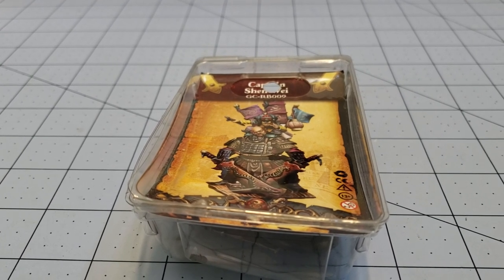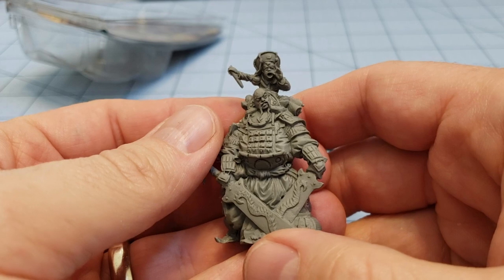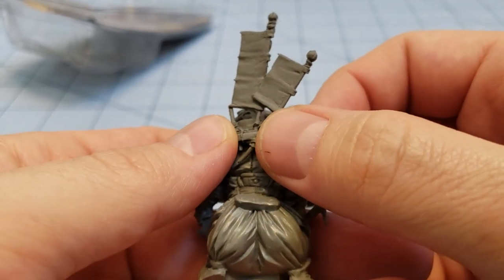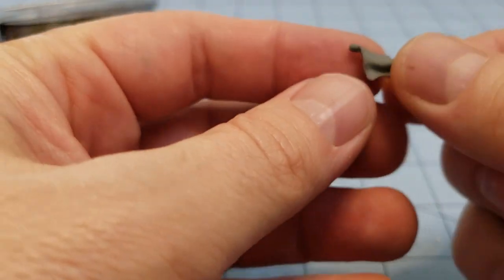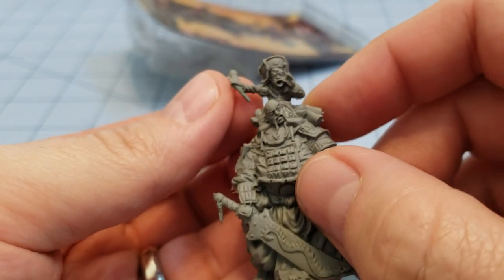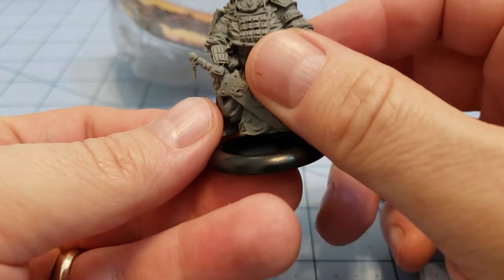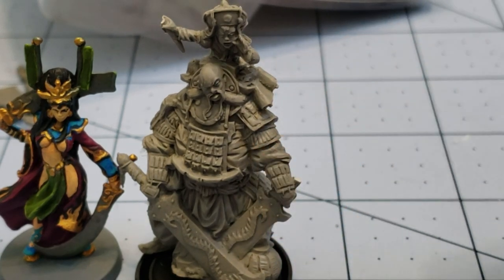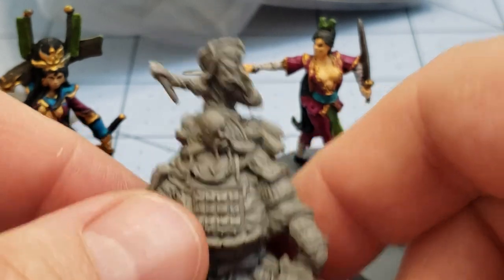Rum & Bones: Captain Shen Wei!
Always liked this model.  Wasn't super excited about Rum & Bones outside of a few models I've procured over time.
Then I remembered the original line of figures prior to the board game, and managed to find the Captain for a reasonable price!
From what I remember the Captain is the little guy!
The detail on this version is certainly a lot crisper than the board game version too.  A shame he came broken...